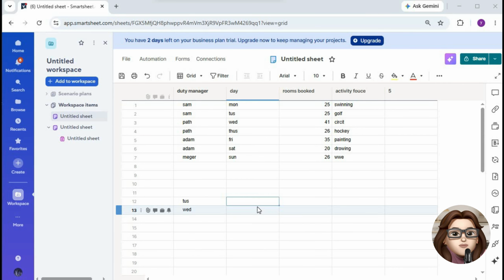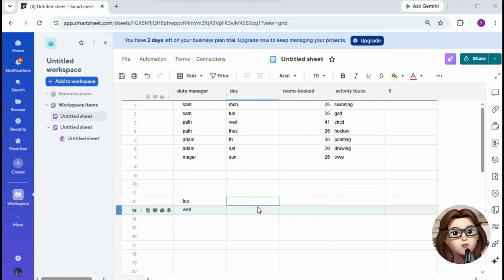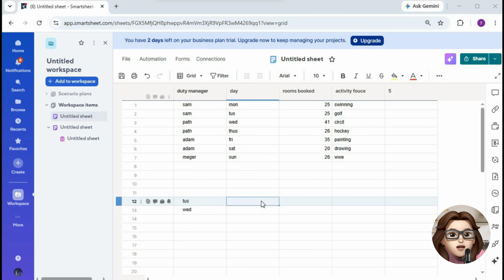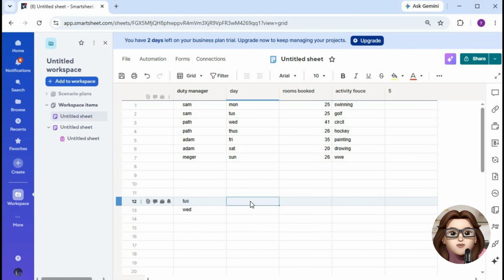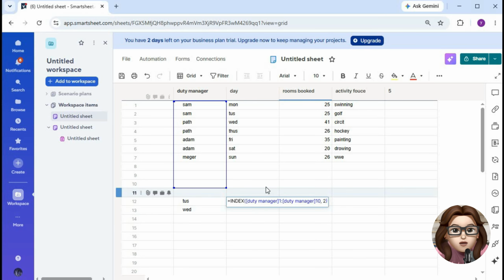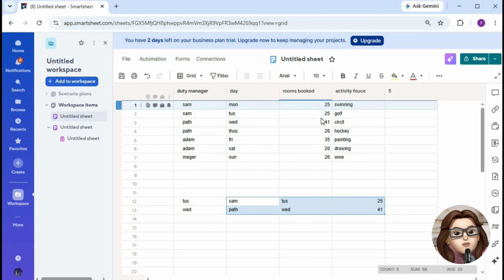How To Use Index And Index Match Formulas In Smartsheet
Want to look up data more efficiently in Smartsheet? In this step-by-step Smartsheet tutorial, you'll learn how to use INDEX and INDEX MATCH formulas in Smartsheet to retrieve information dynamically from your sheets. Whether you're managing projects, tracking inventory, creating dashboards, building reports, or working with large datasets, this guide will help you master one of Smartsheet's most powerful formula combinations.

The INDEX function returns a value from a specified row within a column, while combining INDEX with MATCH allows you to perform flexible lookups based on matching criteria. Unlike basic lookup methods, INDEX MATCH makes your formulas more dynamic and reliable, especially when rows are added, deleted, or rearranged. It's widely used for project management, reporting, budgeting, inventory tracking, and business analysis.

In this video, we'll walk through the complete process of using INDEX and INDEX MATCH formulas in Smartsheet. You'll learn how the INDEX function works, how to use the MATCH function to locate the correct row, combine both formulas, troubleshoot common errors, and apply these formulas to real-world projects.

We'll also explain the different lookup and reference functions available in Smartsheet, including:

• INDEX function
• MATCH function
• INDEX MATCH formulas
• Cross-sheet references
• IF formulas
• COUNTIF formulas
• VLOOKUP alternatives
• Formula automation

Additionally, you'll discover practical situations where INDEX MATCH is useful, such as:

• Project tracking
• Inventory management
• Budget reporting
• Employee databases
• Customer records
• KPI dashboards
• Sales reporting
• Business analytics

We'll also cover best practices for using INDEX and INDEX MATCH. You'll learn how to reference the correct columns, keep lookup values consistent, avoid duplicate entries when unique matches are required, test formulas before applying them across your sheet, and use cross-sheet references for larger projects.

Throughout the tutorial, we'll discuss practical examples such as:

• Looking up project statuses
• Finding employee information
• Retrieving customer data
• Building dynamic reports
• Creating dashboard metrics
• Automating spreadsheet calculations
• Improving reporting accuracy
• Organizing business data

You'll also learn common mistakes beginners make, such as referencing the wrong column, mismatching lookup values, forgetting to lock cross-sheet references when needed, confusing INDEX with MATCH, or expecting INDEX MATCH to return multiple matching values automatically. Understanding these concepts will help you build more reliable Smartsheet formulas.

We'll also explain the difference between INDEX, MATCH, INDEX MATCH, VLOOKUP, cross-sheet references, and other lookup formulas so you know which function is best for different spreadsheet tasks.

This tutorial is perfect for Smartsheet beginners, project managers, business professionals, analysts, consultants, operations teams, and anyone who wants to improve their formula skills and automate data lookups.

In this video, you'll learn:

• How to use the INDEX function in Smartsheet
• How to use the MATCH function in Smartsheet
• How to combine INDEX and MATCH formulas
• Best practices for dynamic lookups
• How to build smarter spreadsheets
• Common formula mistakes to avoid
• Tips for improving reporting accuracy
• How to automate data retrieval in Smartsheet

By the end of this tutorial, you'll know how to use INDEX and INDEX MATCH formulas in Smartsheet, retrieve information dynamically, and create more powerful, flexible spreadsheets.

This video shows you How To Use Index And Index Match Formulas In Smartsheet! Watch this Video till the end to learn How To Use Index And Index Match Formulas In Smartsheet.

Were you able to figure out How To Use Index And Index Match Formulas In Smartsheet? Share this with your friends who want How To Use Index And Index Match Formulas In Smartsheet.

Problem Solved in this Video-:

What Do you Think of How To Use Index And Index Match Formulas In Smartsheet?